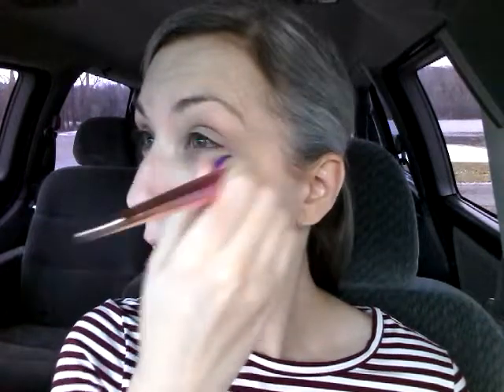Neutrogena Compact Makeup foundation review▪demo▪first impression▪over 40 makeup